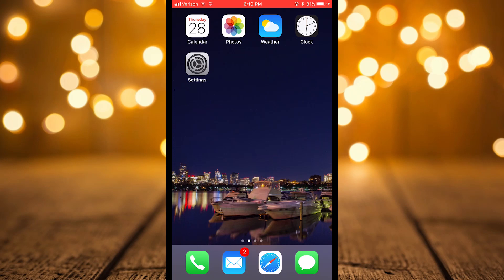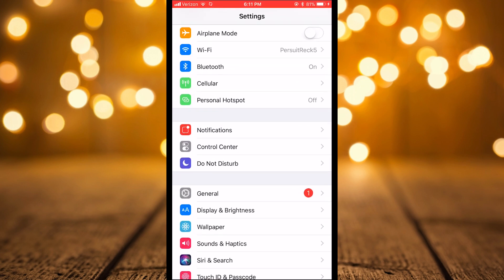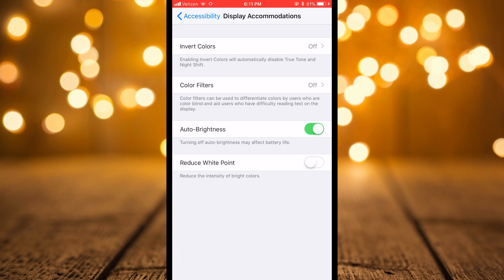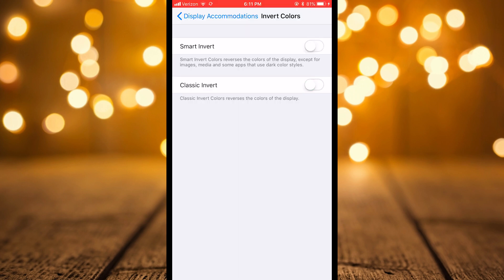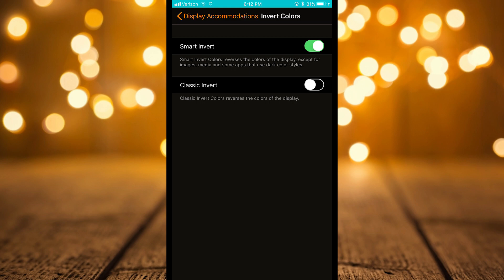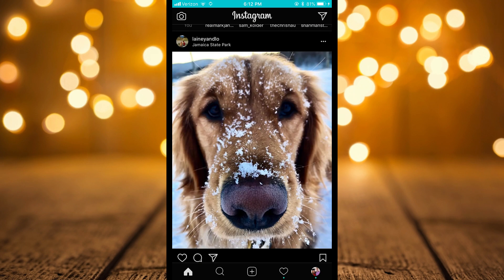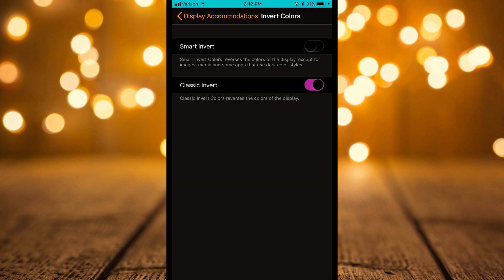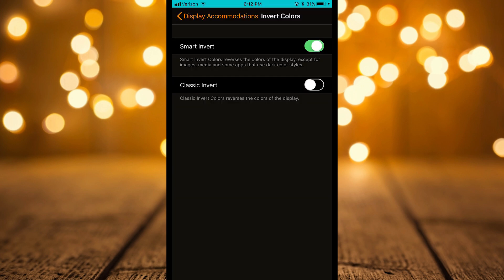How to Get Dark Mode on iPhone | iOS 11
Dark Mode not only looks great, but it helps your eyes and improves battery life on your iPhone. In iOS 11, Apple greatly improved their inverted color setting to provide a smart invert option. Check it out here.

To turn on smart invert, go to Settings ► General ► Accessibility ► Display Accommodations ► Invert Colors ► Smart Invert.

What I use:

Adobe Creative Cloud